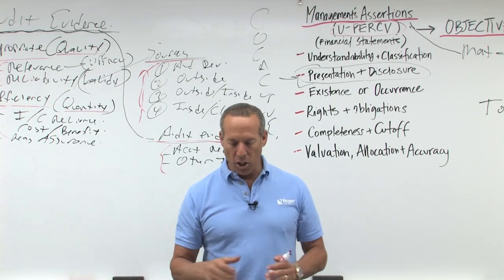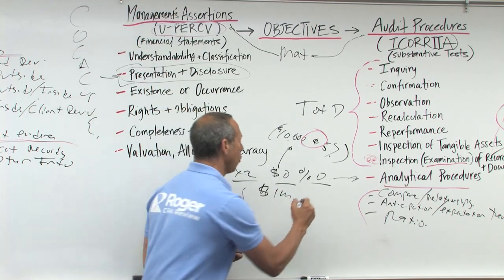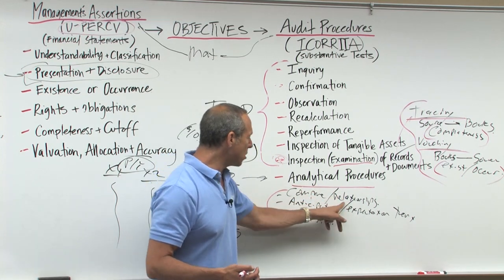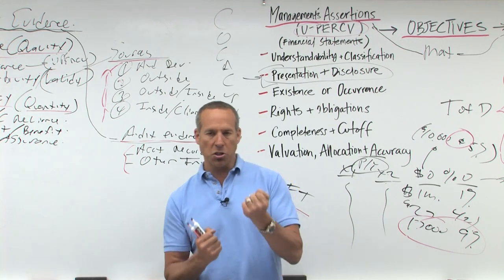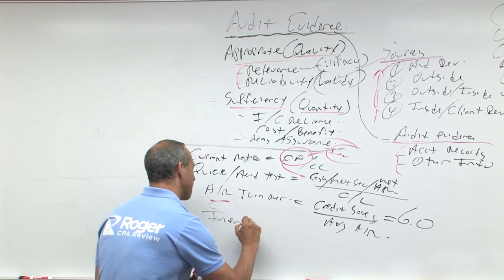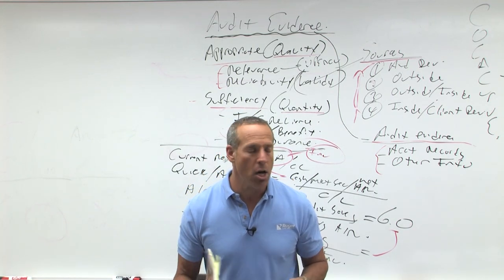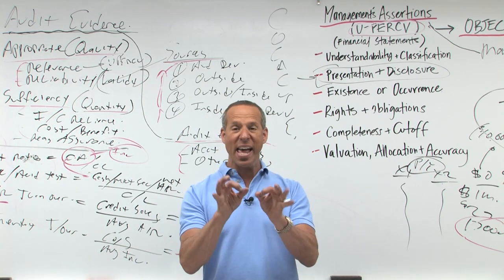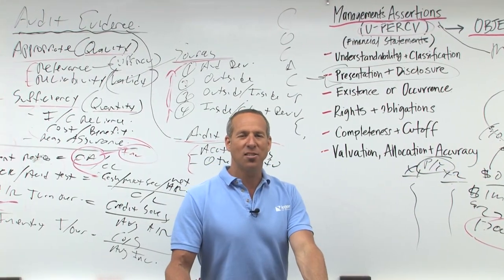Analytical Procedures: Basic Comparison Types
Roger Philipp, CPA, CGMA, goes over Analytical Procedures - Basic Comparison Types in this lecture. In addition, learn a new mnemonic, "CRAFT", which will help you retain information about a couple different comparisons you can do when looking at a ratio analysis. Learn more about this topic that is covered in the Auditing (AUD) section of the CPA Exam.

Transcript Sneak Peek:

Okay let's talk about Analytical Procedures. Now, with Analytical Procedures, remember over here we said Audit Procedures, two types, test of details of accounts, transactions, balances and disclosures, and Analytical Procedures, that's what we're looking at now. Now what are Analytical Procedures? That's part of your ICORRIIA, Analytical Procedures are the study of data comparisons and relationships. How informations compare or relate, relationships.

This is based on the anticipation or expectation theory. This deals with ratios, ratio analysis. So what we're looking at is how does the number compare, how does it relate, based on the expectation. What did you get, versus what did you expect to get. That tells us that you know what? This account may have changed by more or less than we expected. So we're gonna do this at the beginning of the audit, we're gonna do this at the end of the audit, because at the beginning, we're gonna look at all the client's transactions. So for example, here's let's say X1, here's X2, dollar change, percentage change.